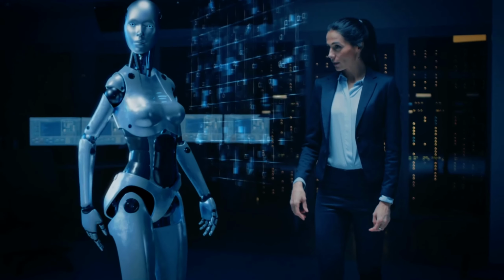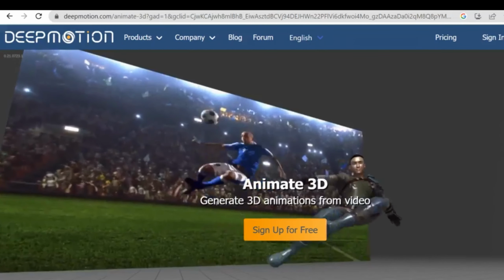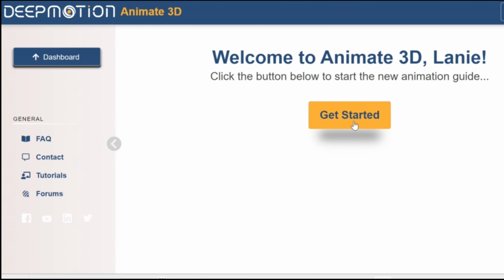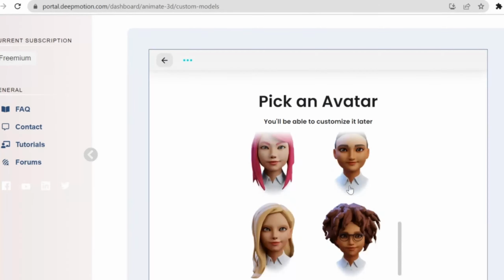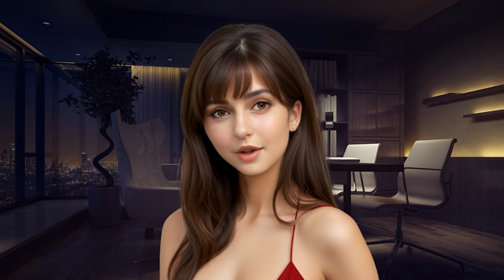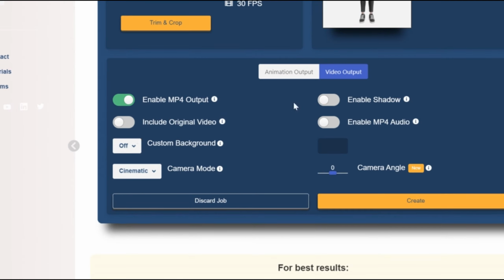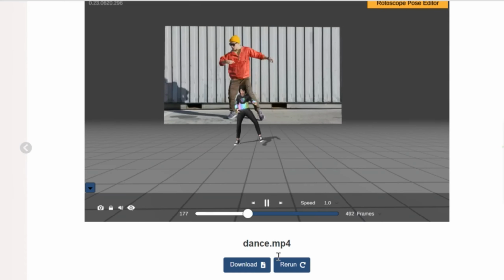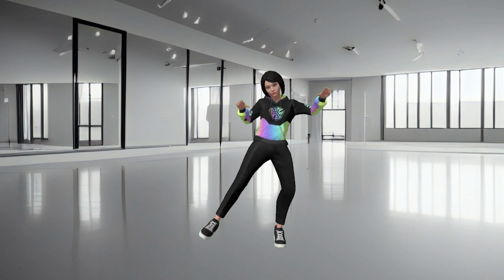How To Create A Video With AI | AI Animation Generator | Avatar Animation Tutorial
Create A Video With AI | AI Animation Generator

Are you looking to bring your stories to life with captivating animated videos, but lack animation skills? Fear not! Discover the incredible power of AI animation. With the advancement of artificial intelligence, the possibilities are limitless. Introducing Deepmotion AI, a groundbreaking technology revolutionizing various industries, from gaming to virtual reality, enabling machines to imitate human motion with unparalleled accuracy.

Sign up is quick and easy; just click the button in the upper-right corner.

Next, let's dive into step two: crafting your very own 3D character. Choose the animated 3D option and click Get Started. Explore the diverse range of 3D models available and customize your avatar's appearance, from skin color to outfits and accessories. Once satisfied, save the avatar's information.

Now comes the most awaited part – generating your 3D AI animation. Select your avatar and click the Create Animation button. Upload a video as a model for your avatar's action. Whether it's dancing or any other motion, the AI animation will replicate it flawlessly. Customize camera settings and background color, and with a simple click on 'Create,' watch your avatar come to life in stunning 3D animation.

In just a few moments, your animation will be ready. Download it in MP4 format and enjoy your own captivating, animated video. You can create multiple animations for different characters, enriching your stories even further.

To enhance your video, use a video editor with a chroma key feature like Capcut to add backgrounds of your choice seamlessly.

Unlock the magic of AI animation and turn your images into captivating motion with Deepmotion AI. Watch your stories come alive like never before!

Embrace the future of animation with AI – transform your images into animated wonders!"